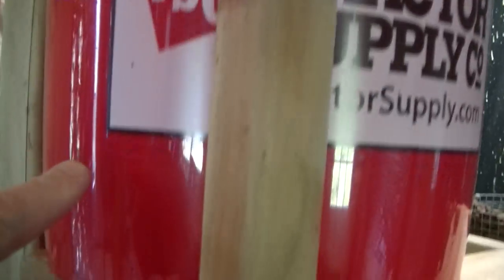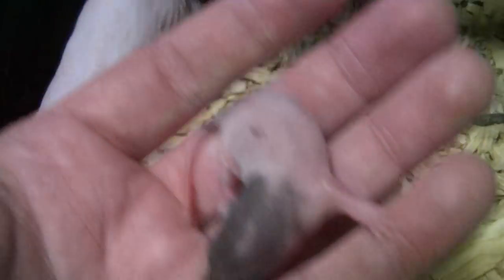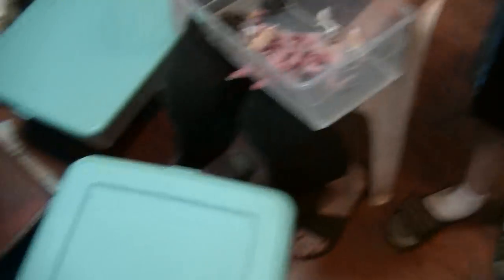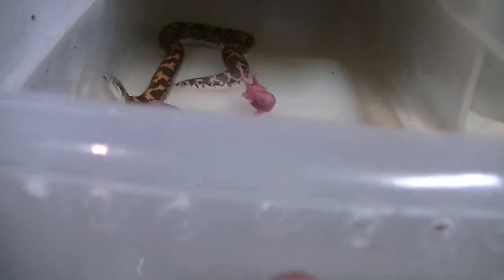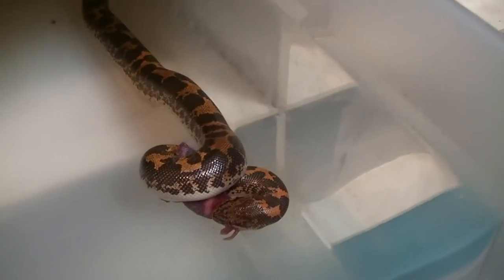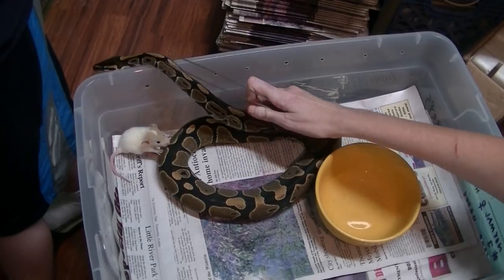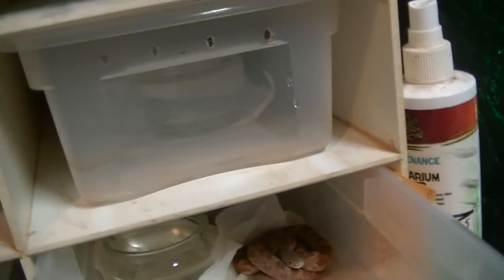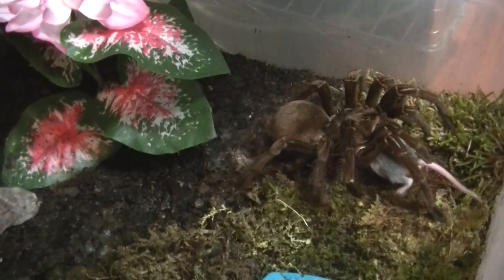VLOG#124 BLUE PIT BLUE RAT BLUE SAND BOAS?????